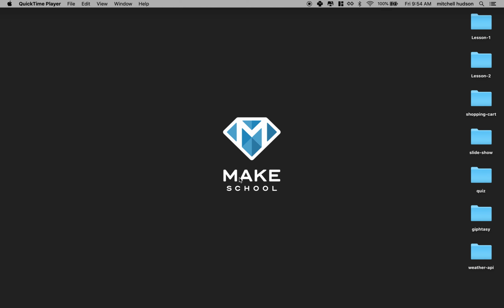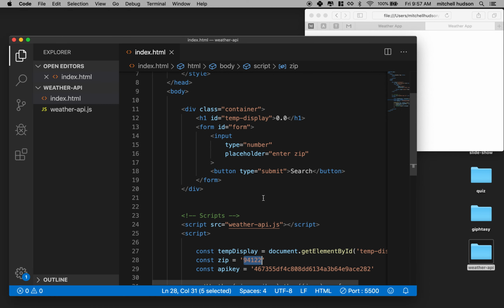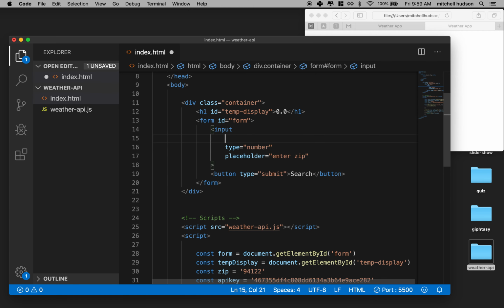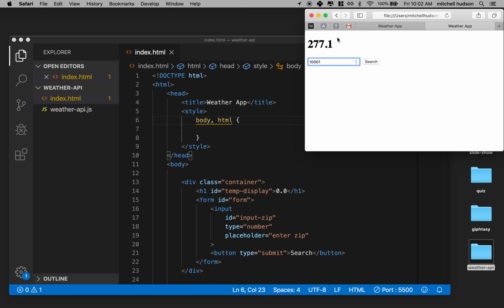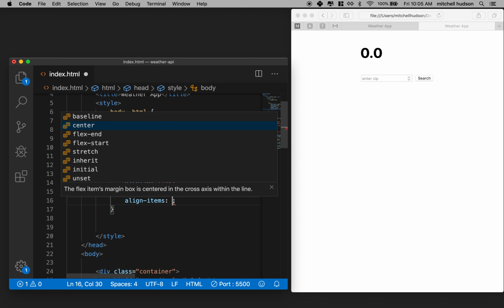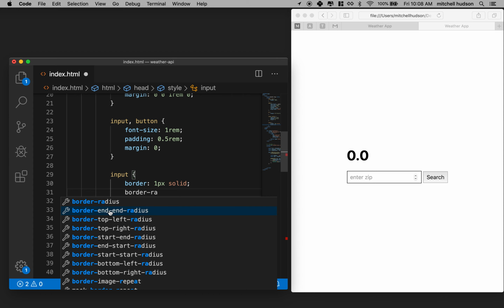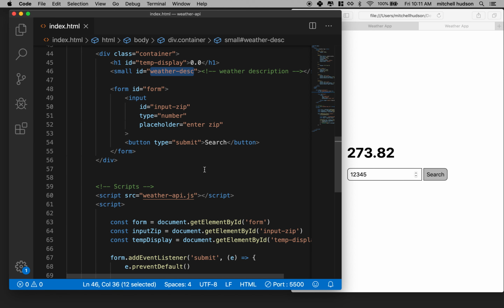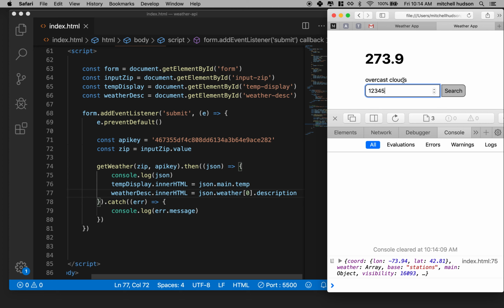05 Weather API Styles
In this video you'll clean up the app to makes things look a little more presentable and more useful to end users.